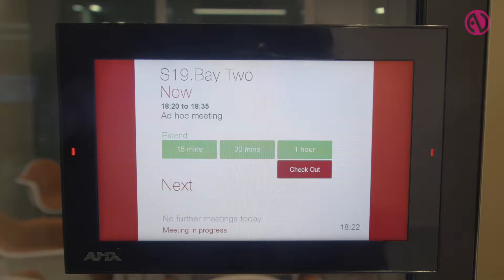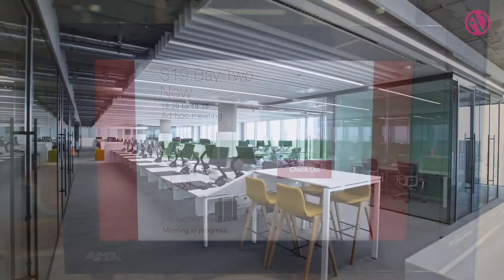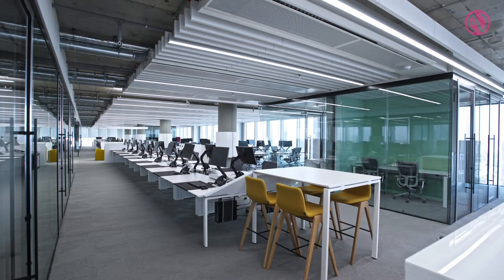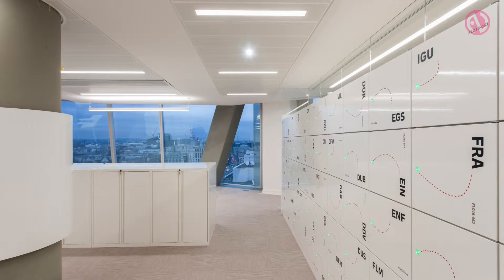UBM gets smart with new HQ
Raj Patel, founder and